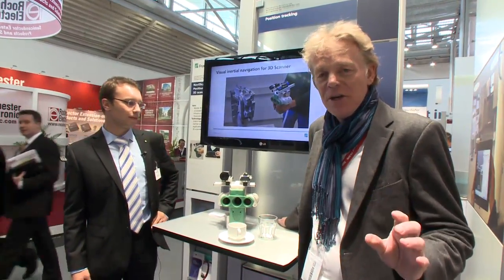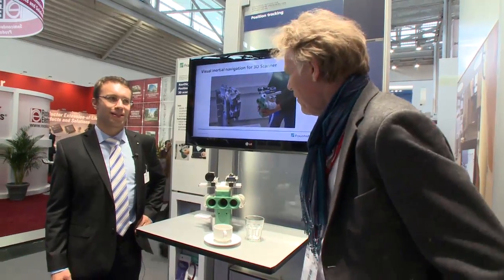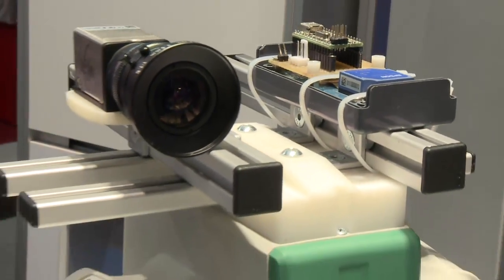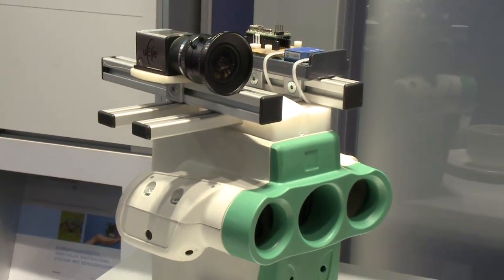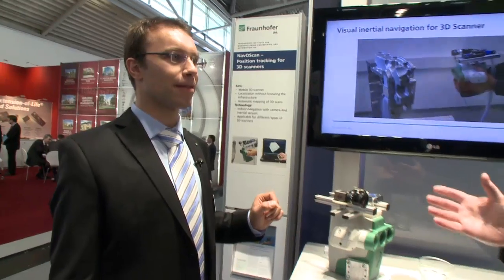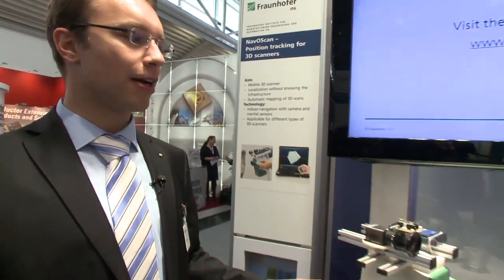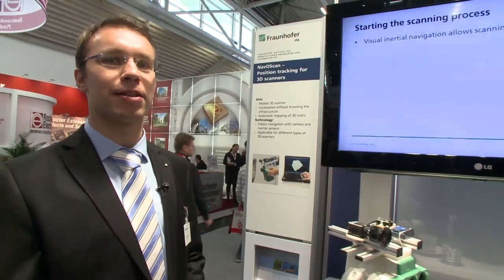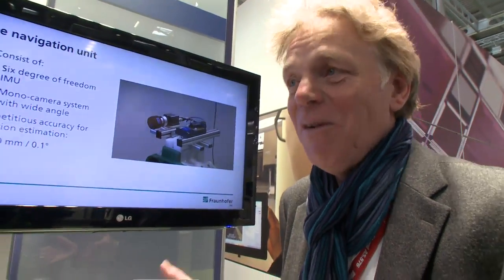Elektor.TV -- NavOScan project: scan more, think less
Engineers are always on the search for simplicity. Some might say this is not absolutely true, and well, sometimes they're right. But in these cases we promise it's just a matter of having fun. Usually, more convenient devices are preferred...

Current 3D imaging requires to make use of markers along scanned surface, such as reflectors to track the position, a minimum infrastructure to "guide" the device, or at least to perform the scanning in certain (and restricted) steps... and inaccurate results may follow!
NavOScan is a project initiated by the Fraunhofer IPA (Institute for Manufacturing Engineering and Automation) in order to develop a mobile navigation system for 3D scanners. From now on, it doesn't matter where and how we take our "3D pictures", as NavOScan will put all the information together to build a corrected model (by means of a visual and inertial sensor, as well as a powerful software).

The engineer Bernhard Kleiner took his time at Electronica 2012 to introduce this amazing development to Wisse and the Elektor.TV crew, which will be implemented in about two years by most European manufacturers.